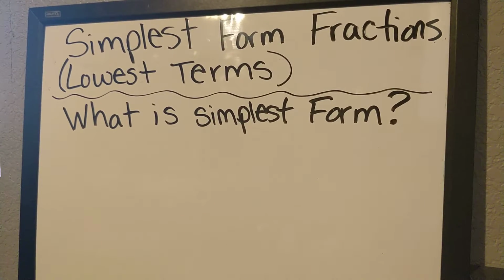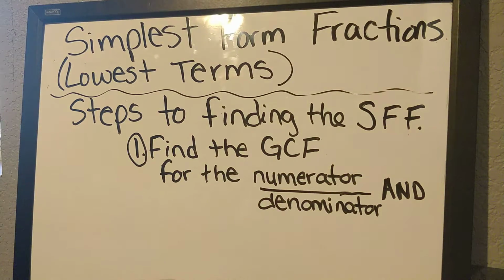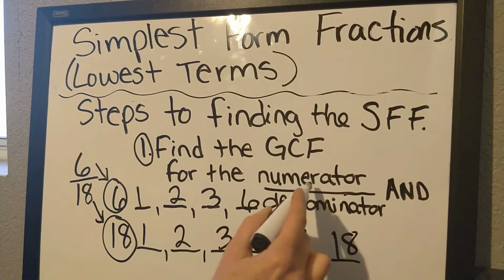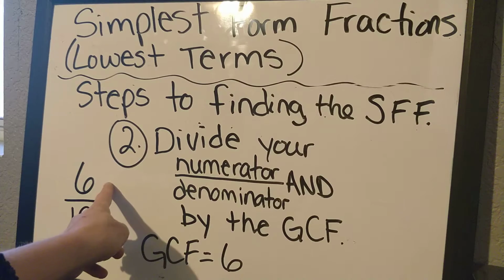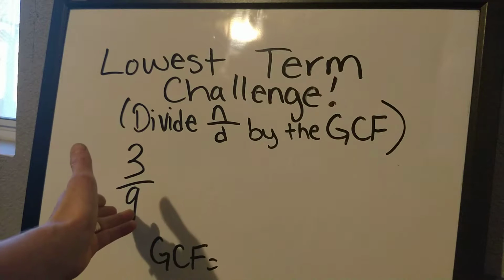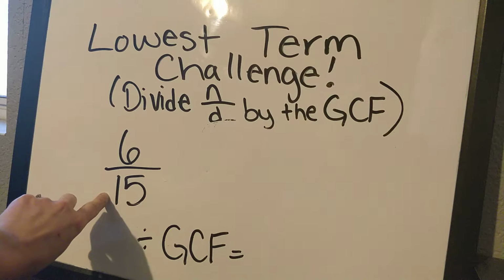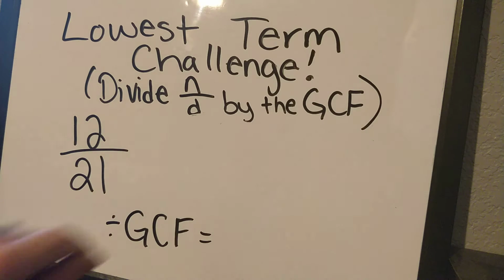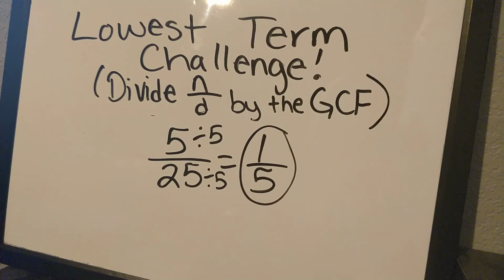Lowest Term Challenge!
Challenge Lesson on Lowest Term Fractions or Simplest Form.